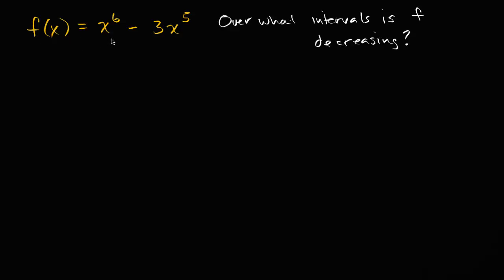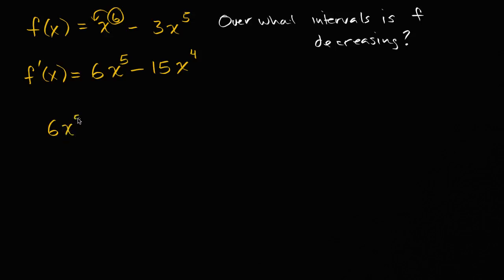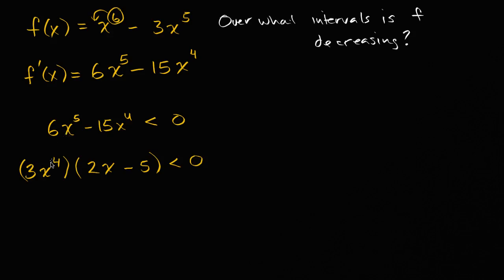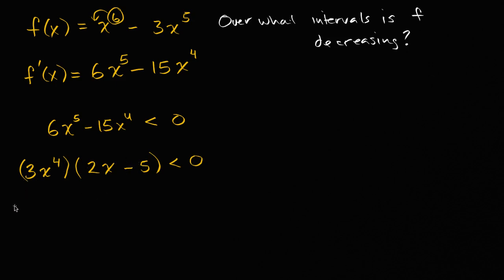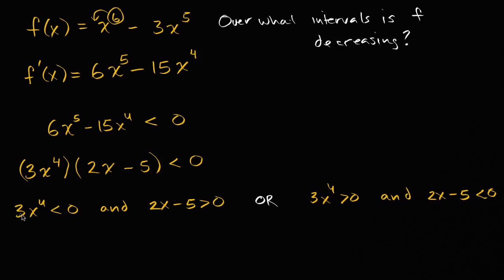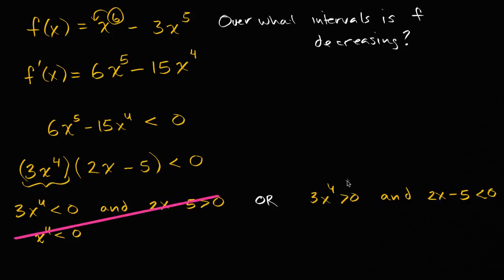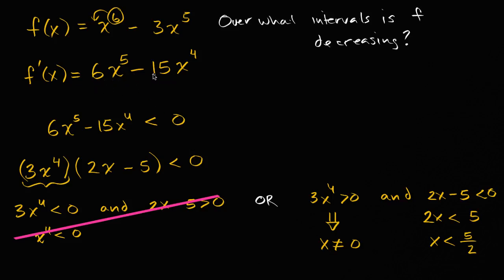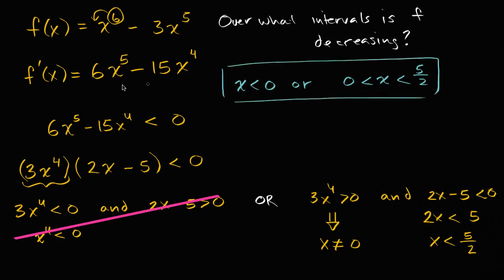Finding decreasing interval given the function | AP Calculus AB | Khan Academy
Courses on Khan Academy are always 100% free. Start practicing—and saving your progress—now

Sal finds the intervals where the function f(x)=x_-3x_ is decreasing by finding where f' is negative.